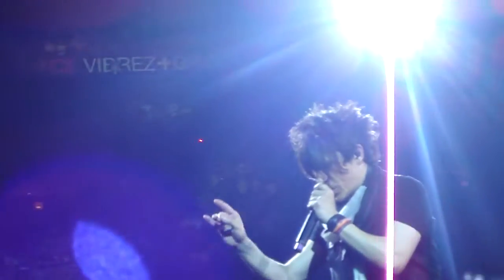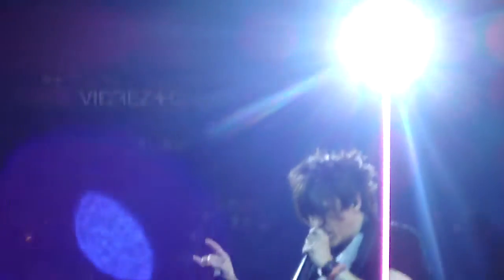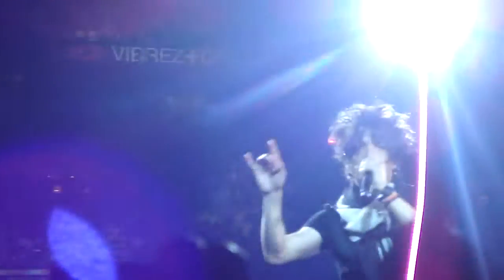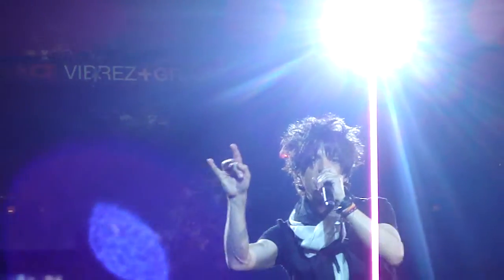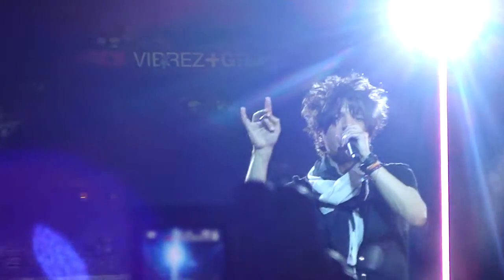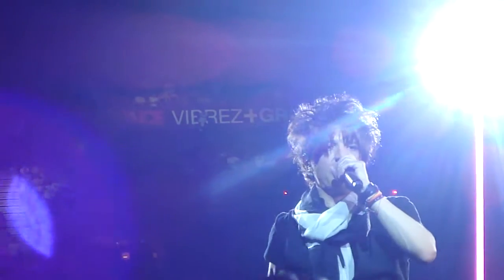Indochine - Le Dernier Jour - Stade de France 26 Juin 2010